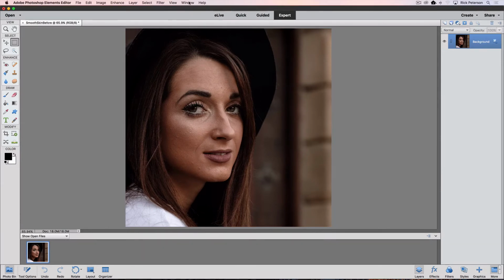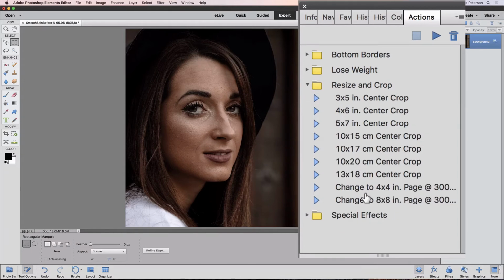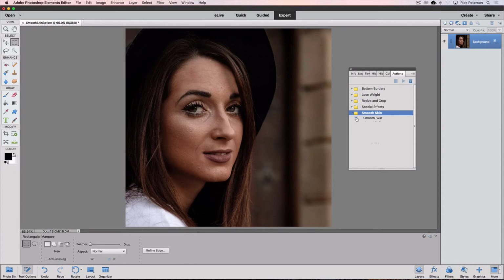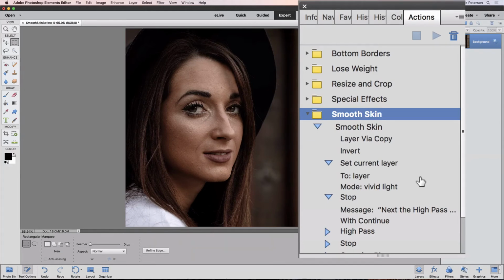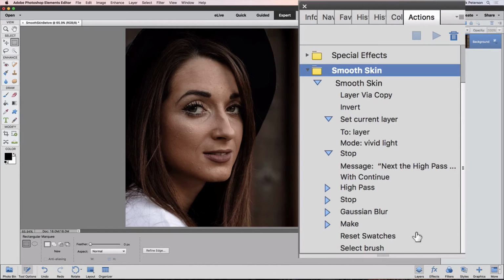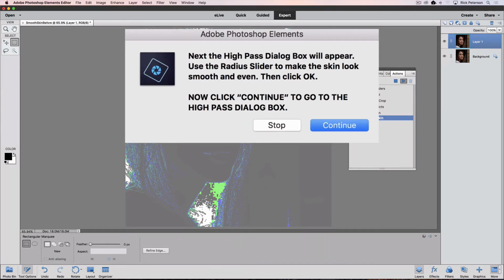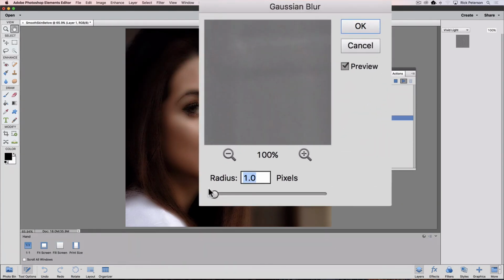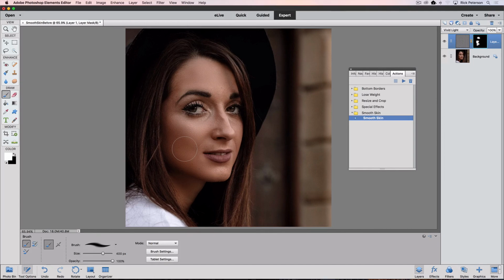How To Use Actions In Photoshop Elements 15, 14, 13, 12, 11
See how to use Actions with Photoshop Elements.